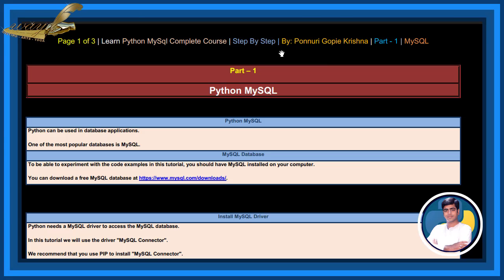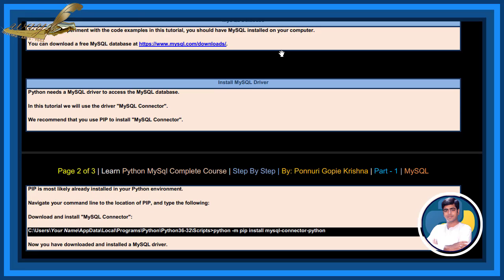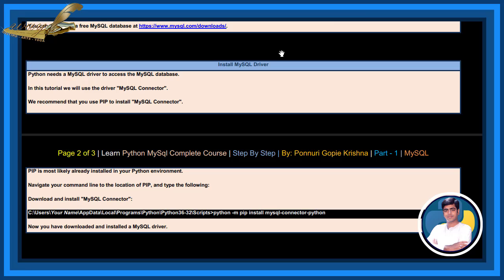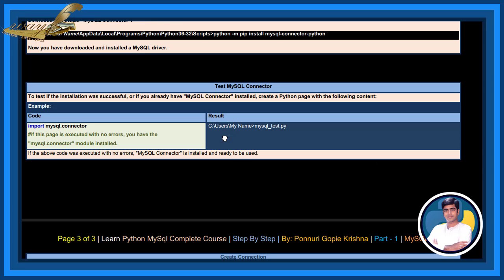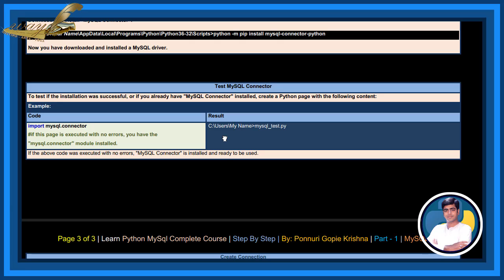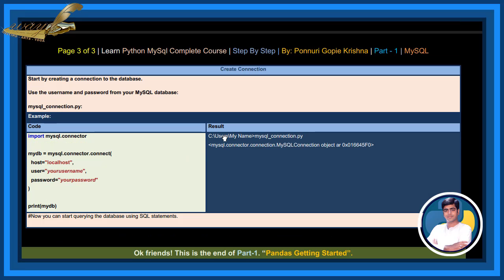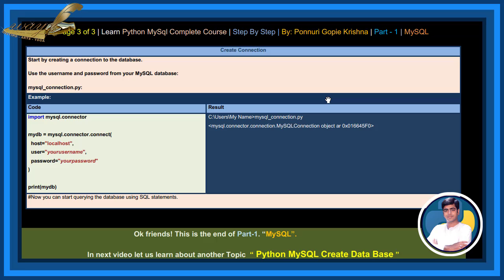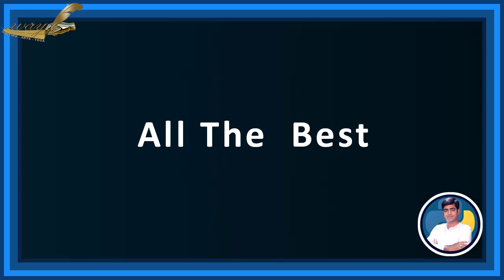Learn Python MySQL Complete Course |Step By Step| Getting Started |Ponnuri Gopie Krishna |Part-1